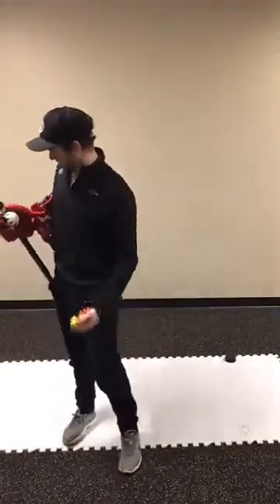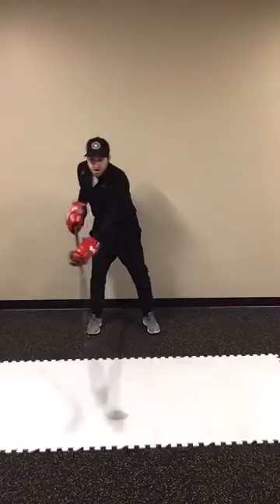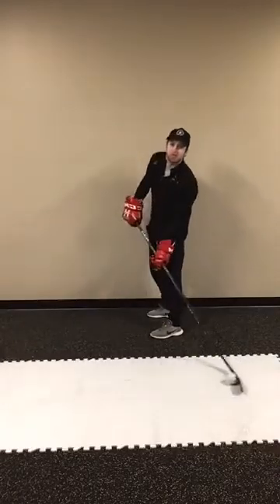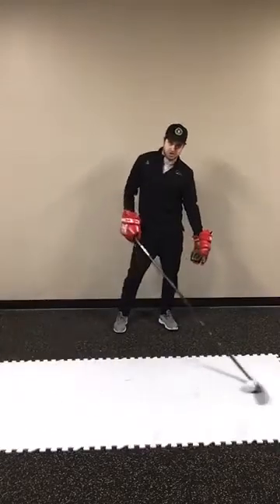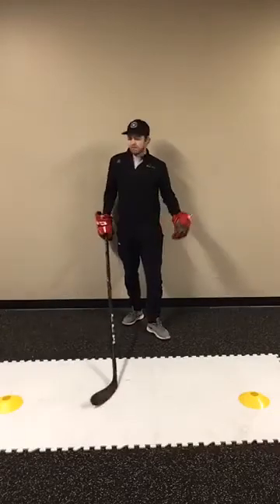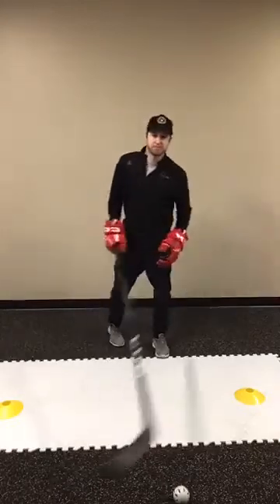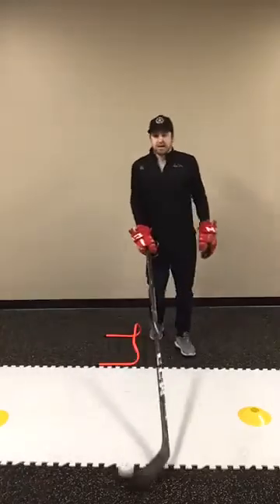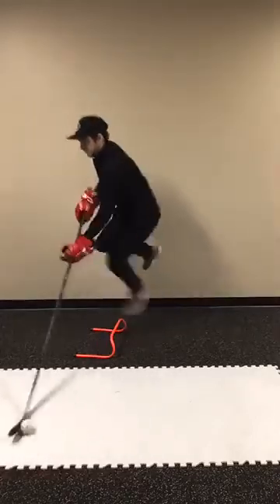Virtual Training - 3/18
Coach Grady and special guest, Adam Comrie (2008 80th Overall NHL Draft pick-FLA) provide today's stick handling workout.